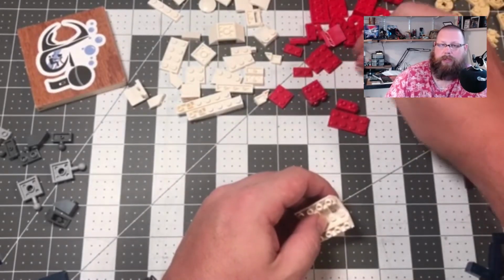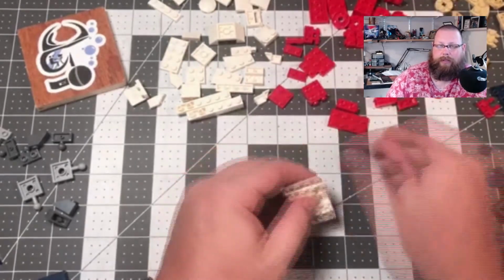Scuba Builds | Lego Squid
Background ambiance and Soundboards by Syrinscape

Show Credits and Thanks to:
Logo and Background Artwork by: Volgraza from Nimajination studios
Additional Stream Artwork from Own3d.tv
Additional Music from
Full list of sounds from Syrinscape: